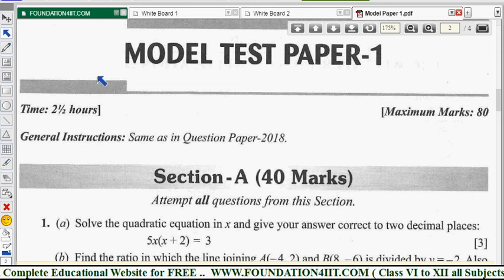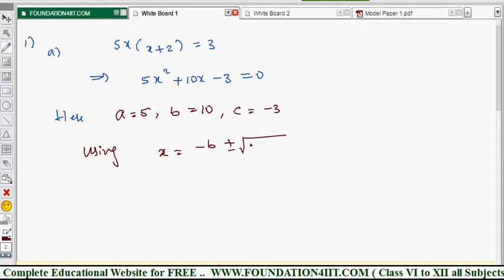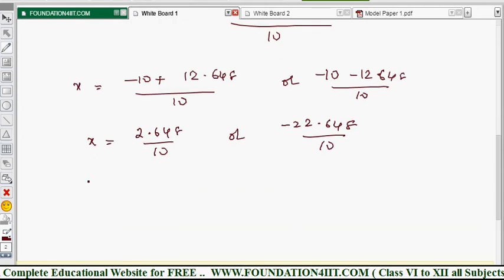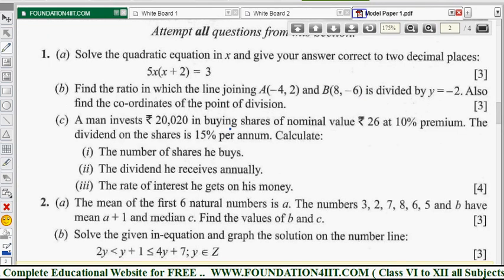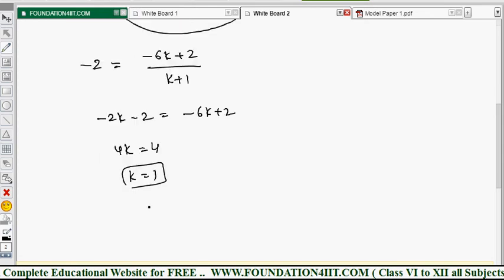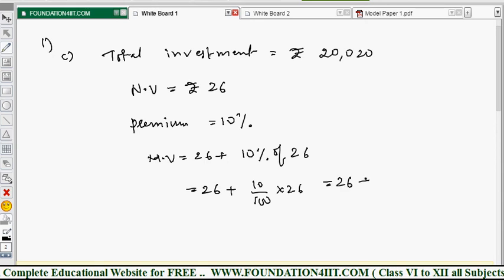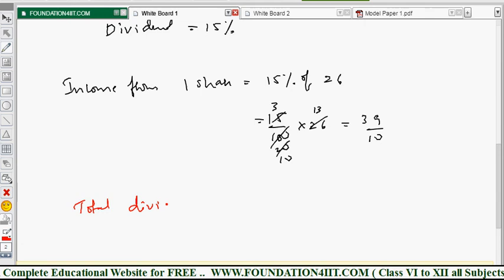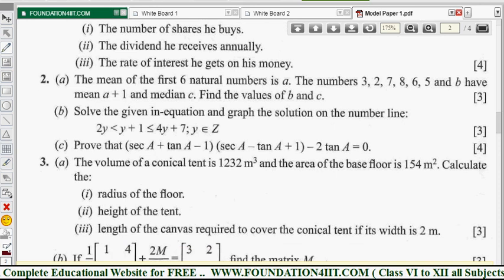Class 10 Maths ICSE Model Test Paper - 1 || Q.No. 1